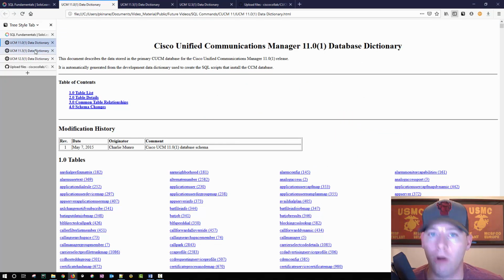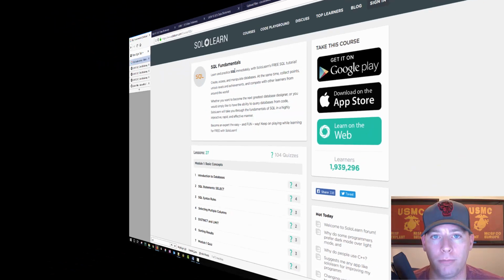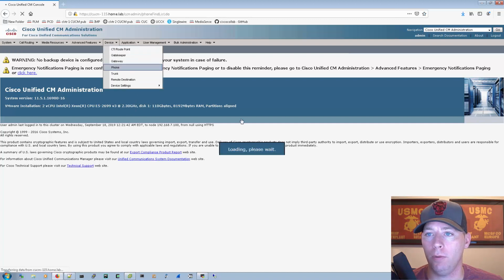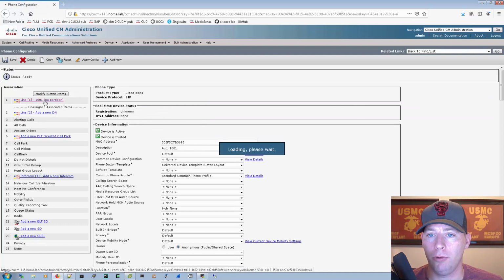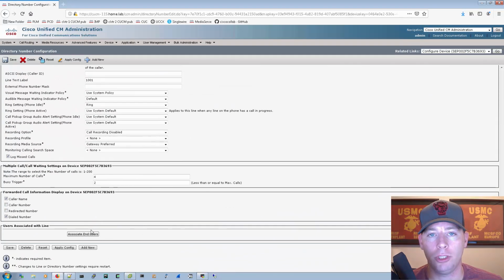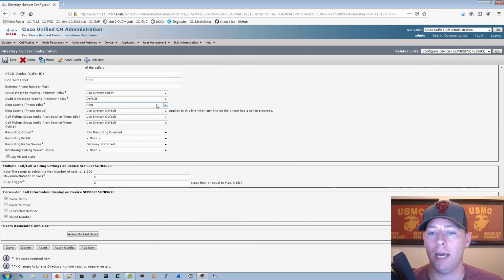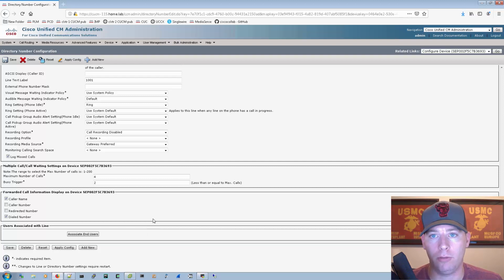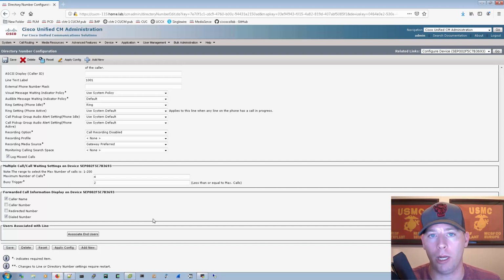SQL Select Commands on CUCM Tutorial - Intro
Intro to my playlist of SQL select commands on CUCM. Ease admistrative burden by quickly finding information you need.